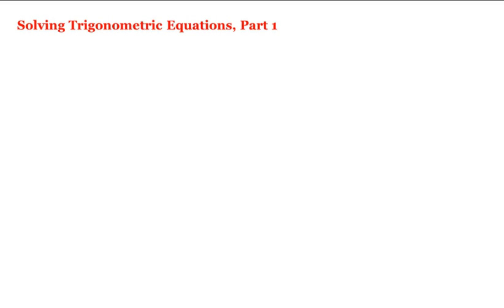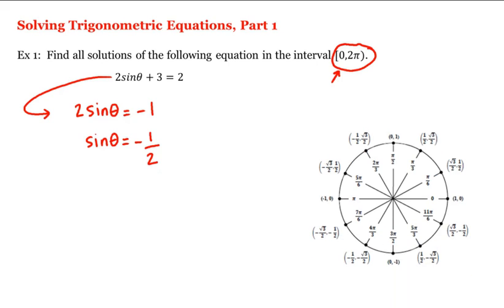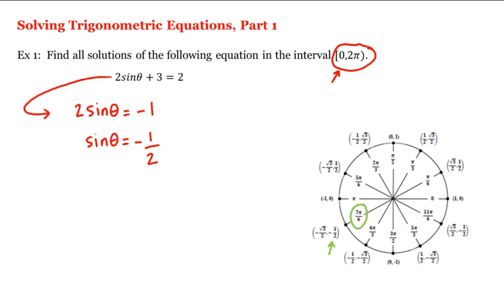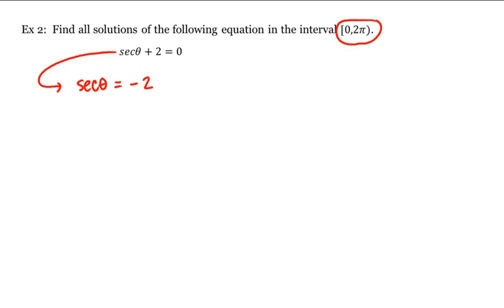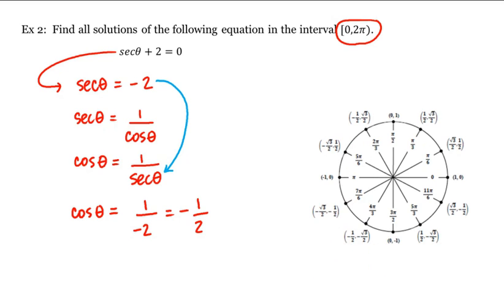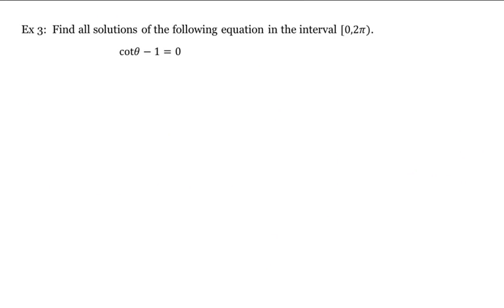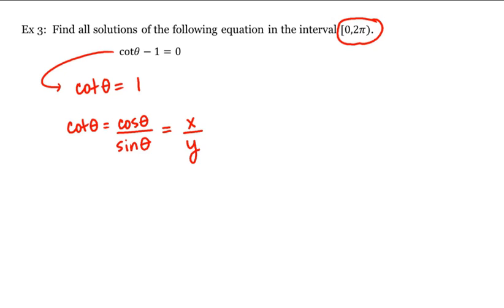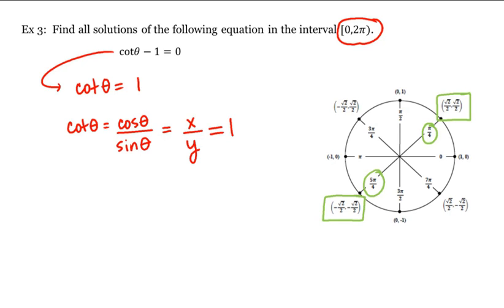Math 1A/1B. Pre-Calculus: Solving Trigonometric Equations, Part 1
Pre-Calculus: Solving Trigonometric Equations, Part 1
Instructor: Sarah Eichhorn, Ph.D and Rachel Lehman, Ph.D